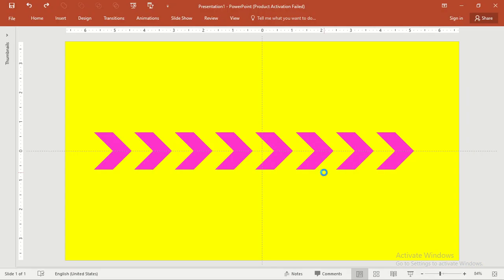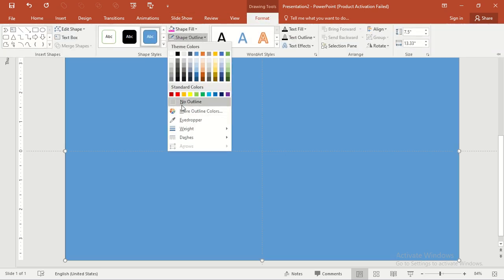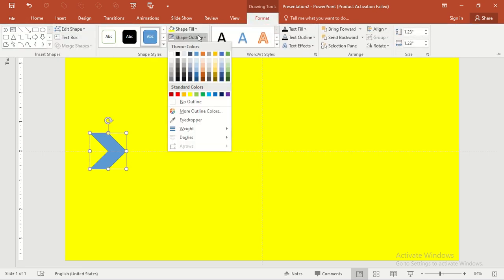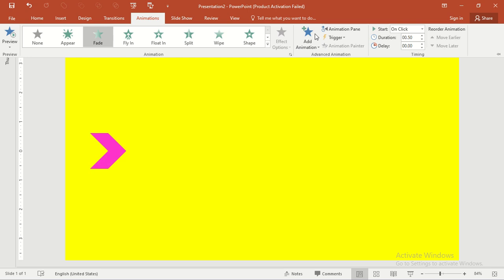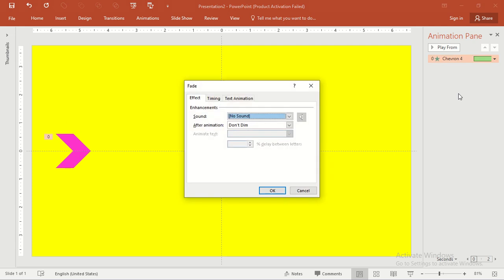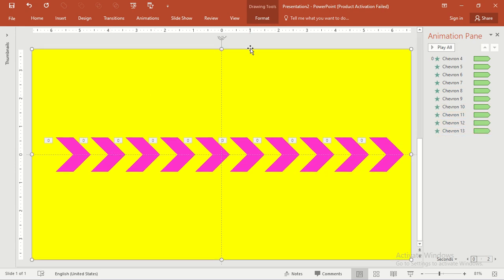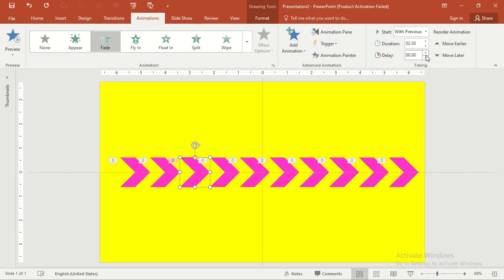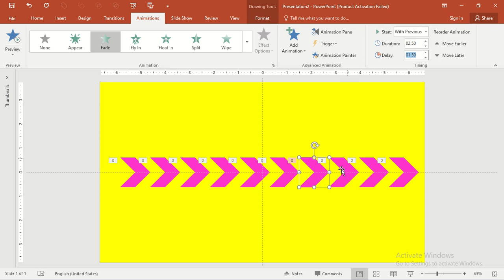Learn How to Make Signal Animation in PowerPoint | Microsoft Officer 2016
Today!! You'll be learnt how to make TSignal Animation in PowerPoint with the help of basic animation section. I hope that you learn something here new. Keep give us your valuable feedback in comments section.

 • How to make Loan Calculator in Excel ...

 • How to Find Out Percentage, Grade & R...

Zakat Calculator

 • How to Make Zakat Calculator using Mi...

Regards

Team